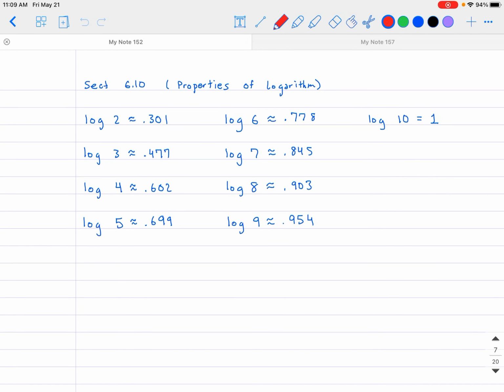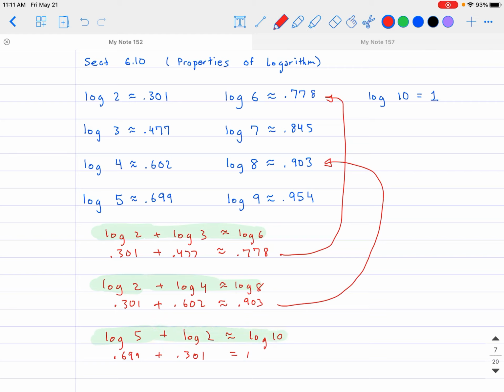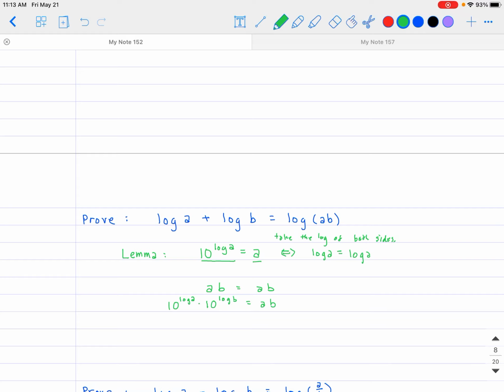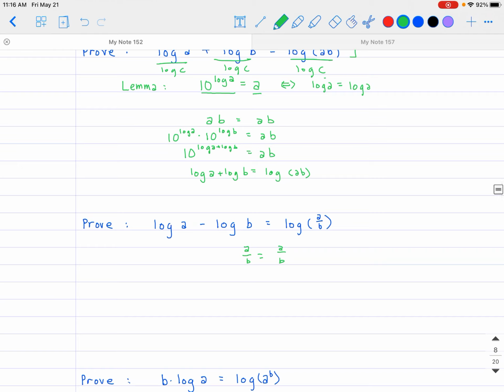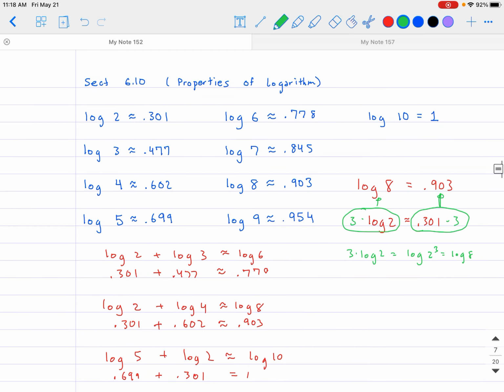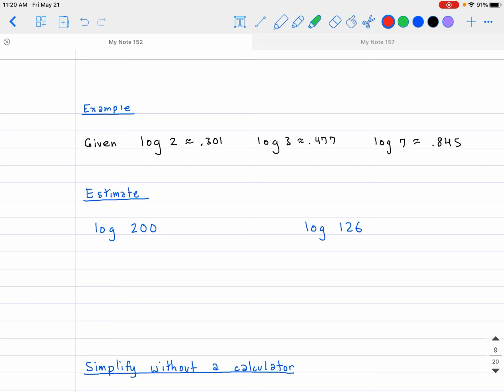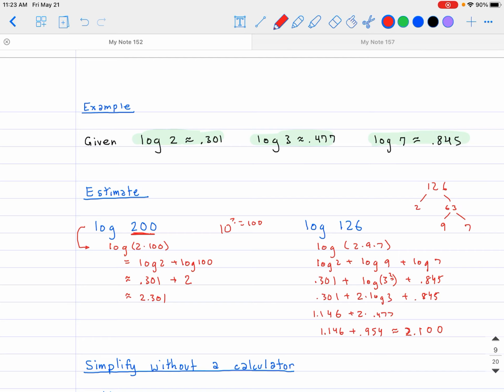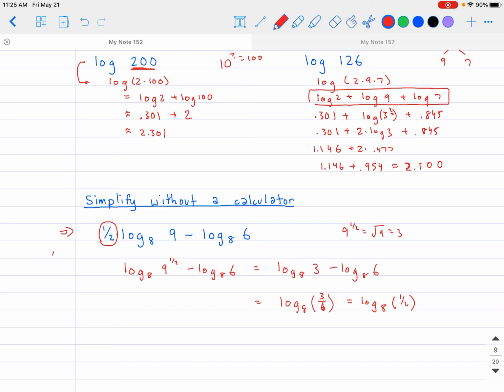Algebra 2: 6.10 (Properties of Log)